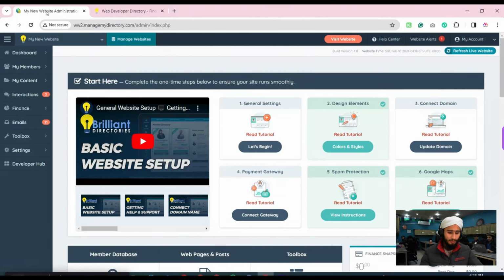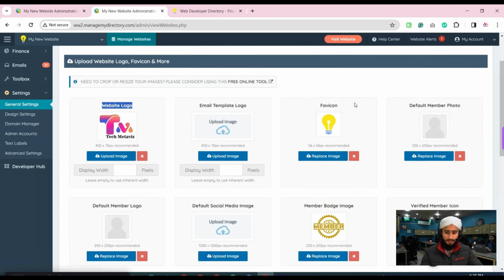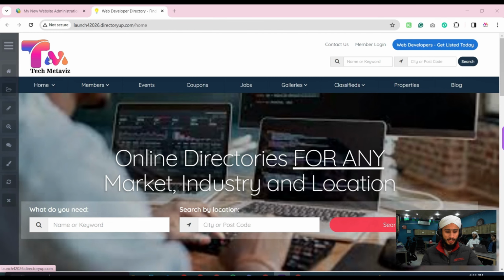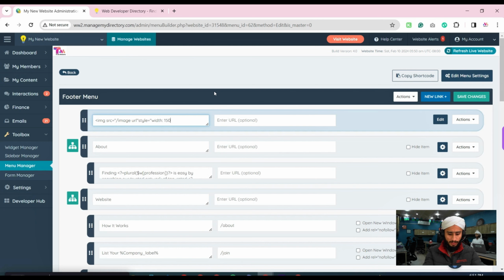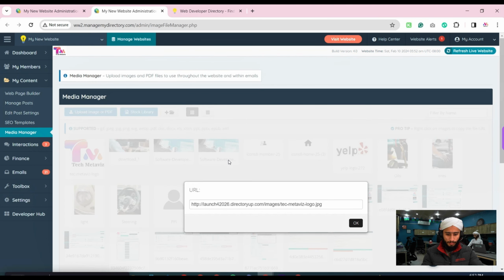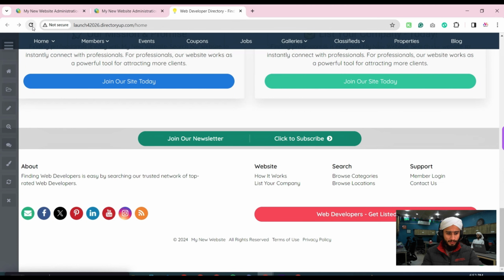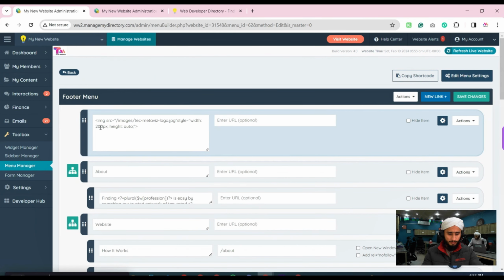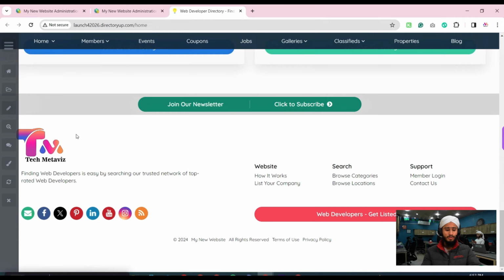How to add LOGO in the header and footer of the Brilliant Directories website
Hey there, Brilliant Directories enthusiasts! Ready to give your website a personalized touch? Join us in this step-by-step tutorial video where we guide you through the process of adding your unique logo to both the header and footer of your Brilliant Directories website.

No tech jargon, just friendly guidance! We'll walk you through the entire process, ensuring that your logo seamlessly blends into your website's design. Whether you're a seasoned webmaster or just starting out, we've got you covered.
Grab a cup of coffee, hit play, and let's make your Brilliant Directories website truly yours! Happy customizing.